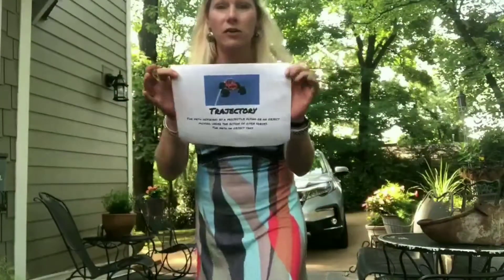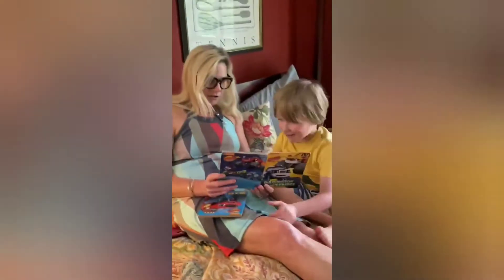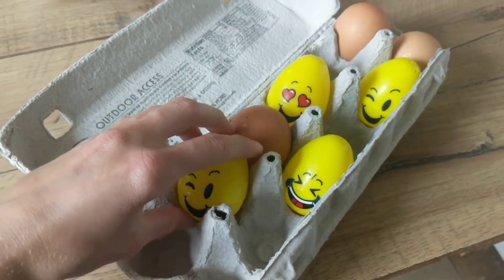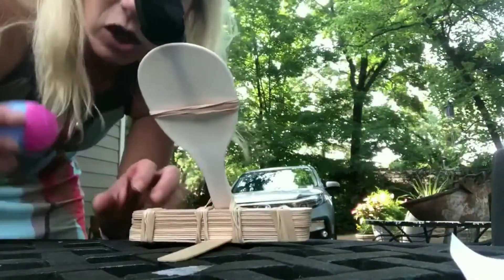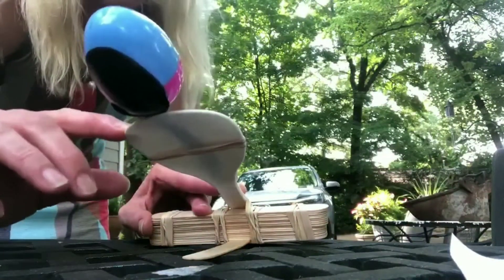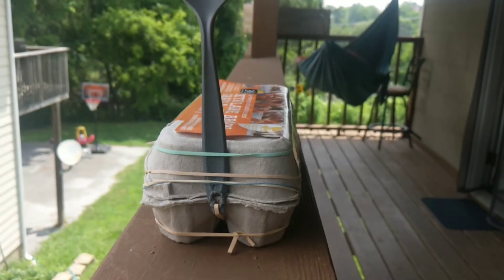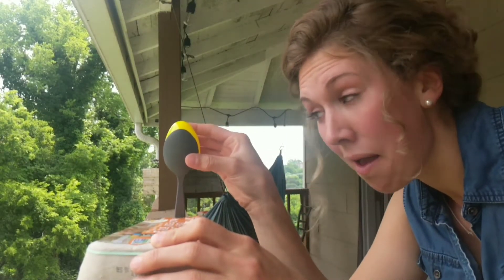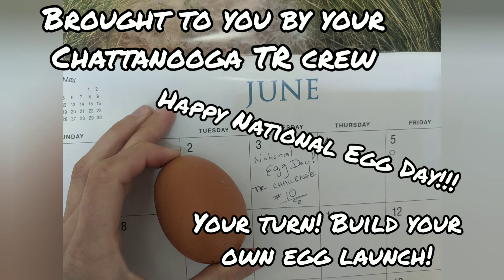TR Challenge #10: Egg Launch!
TR Challenge #10: Egg Launch! It's National Egg Day AND TR Challenge Day! Have fun!